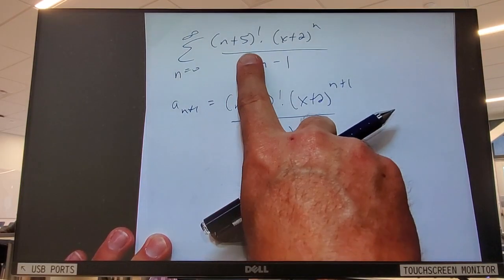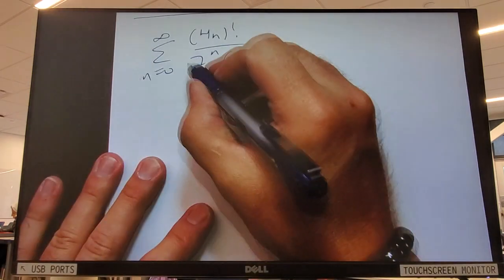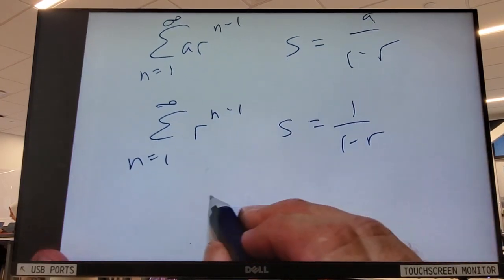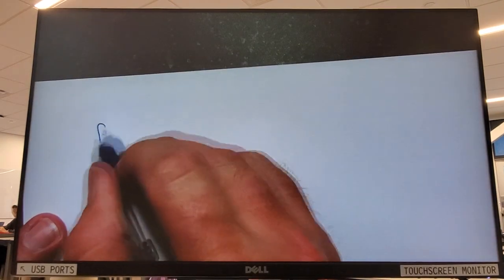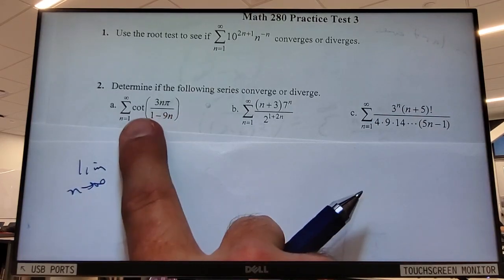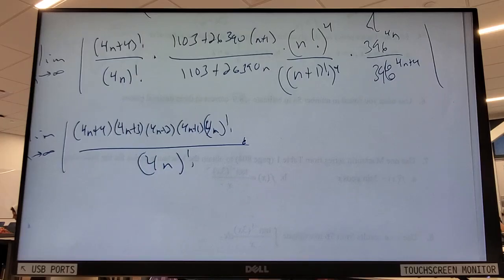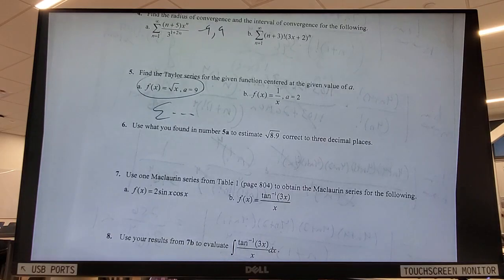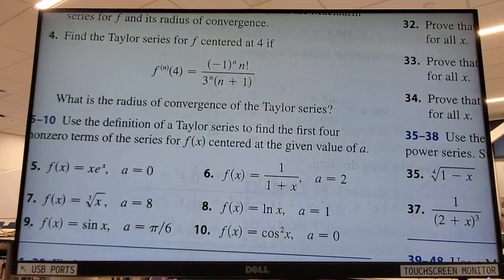Math 280, May 1 REVIEW FOR TEST 3